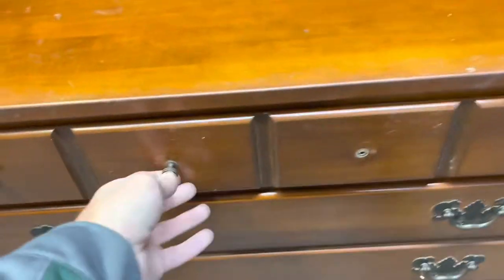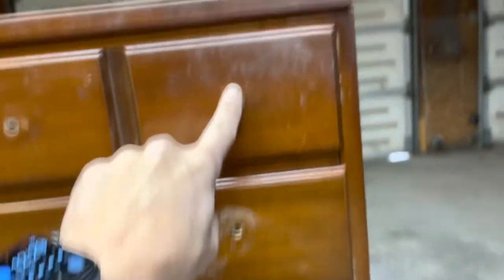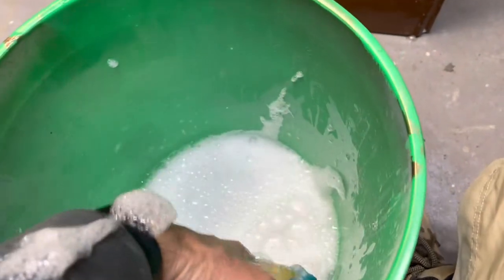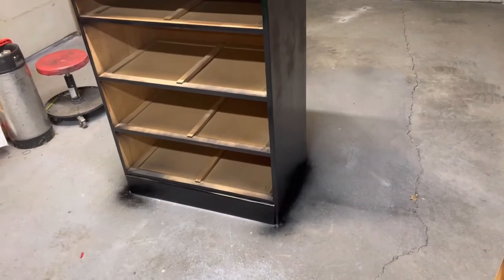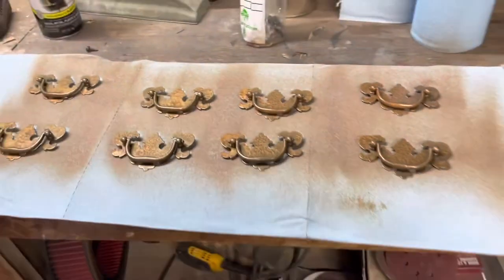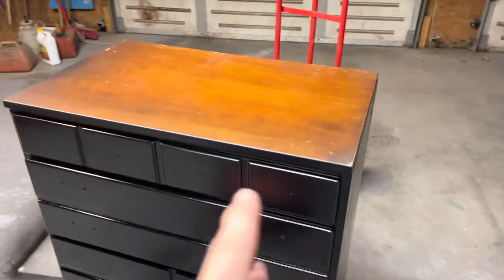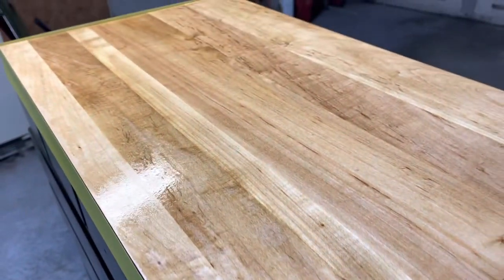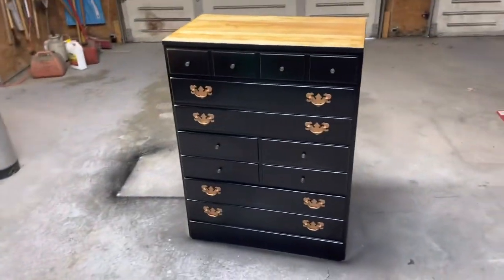Bourbon barrel chest of drawers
In this video I take an old chest of drawers from a resale shop and turn it into a nice looking bedroom piece I want to keep for myself. Using colors found in the making old whiskey it takes on a theme of hood old American Bourbon!